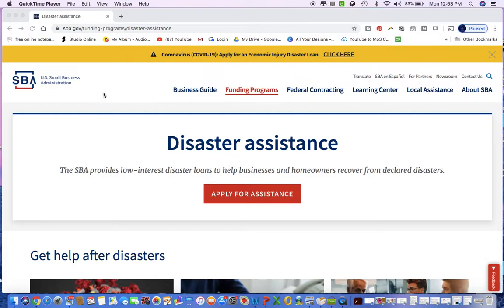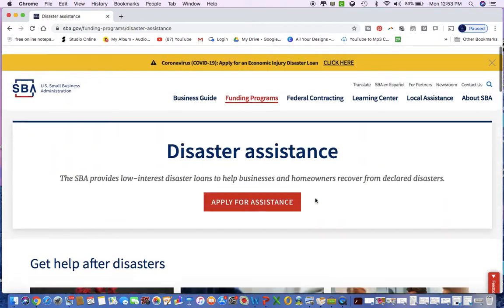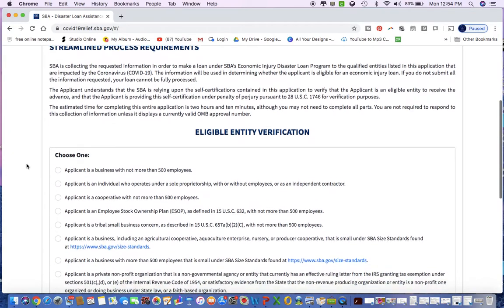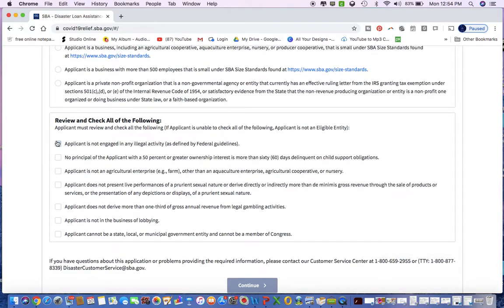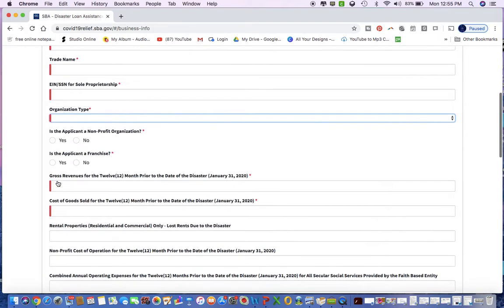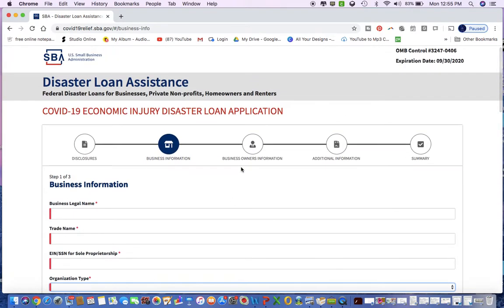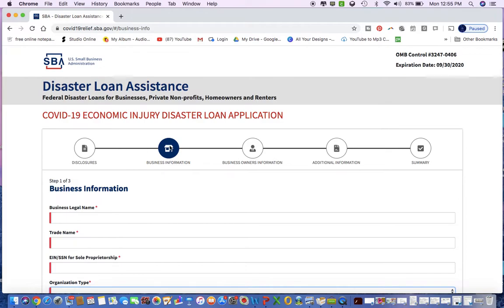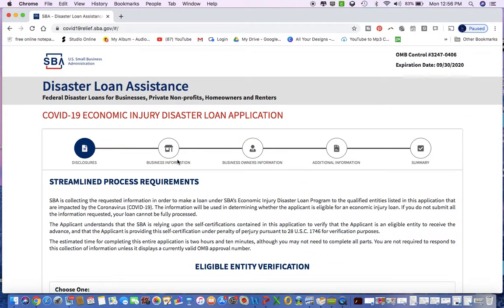SBA Disaster Loan Application Tutorial (Screen Follow)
Update (3/30/2020)
The current streamlined application on the SBA website is just that, streamlined. This is a shortened version of their original Economic Injury Disaster Loan Application. They have recently implemented this new system to help more efficiently serve the massive amount of small business applications that they are receiving. The link below will allow you to complete the streamlined application and apply for the (up to) $10,000 advance loan, should you want to explore that option. Please keep in mind that as I mentioned in the video, you may be required to supply the SBA with additional supporting information as your application moves along in processing.

I will host a Zoom meeting on 3/31/20 to assist if there are enough people still needing assistance.

Hey guys!

I know a lot of you are still trying to complete those small biz loan applications As many of you know, the SBA is backed up now trying to get the applications processed so, I recorded a quick tutorial on how to get started with completing your application online. Please be advised that you will need at least 2 hours to complete this application online due to system overload. You'll also need patience and a few supporting docs such as past tax returns (all schedules).

Special thank you to all the health care workers, first responders, teachers, delivery drivers, truck drivers, grocery store staff and everyone else working to keep things going for us. We appreciate you greatly!

A little about me:
I'm Ericka Perry, businesswoman, mom, wife and teacher. I'm excited to FINALLY start my YouTube channel, Minding Business, and I hope that I can send you away with a few gems each time you tune in to a new video. If you'd like to learn more about me, feel free to visit my Linktree page, where you can check out some of my latest features in articles and on Podcasts/TV. To check out a little more about me please